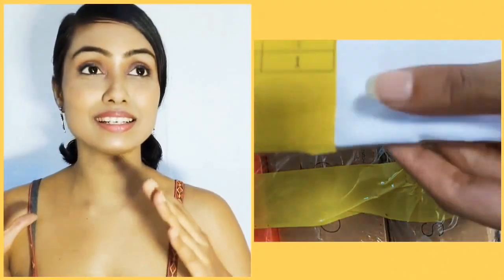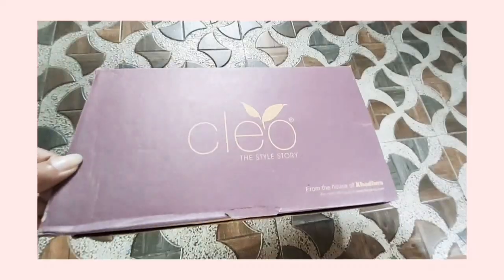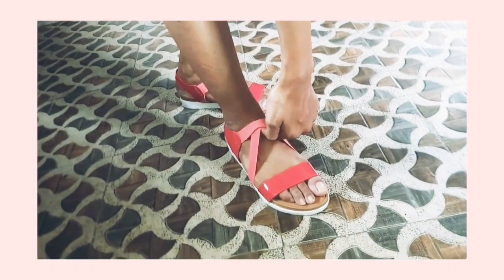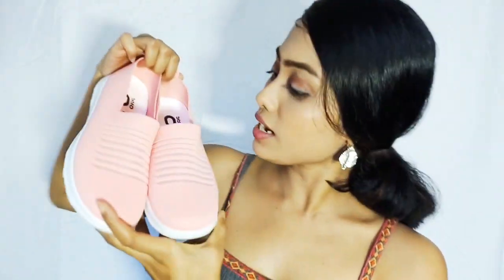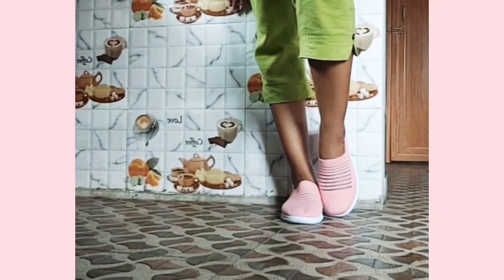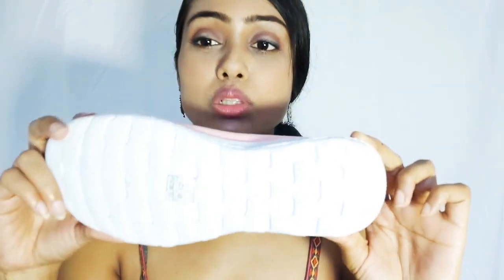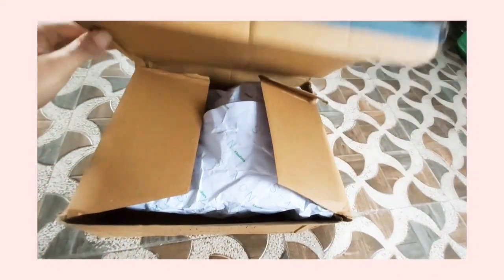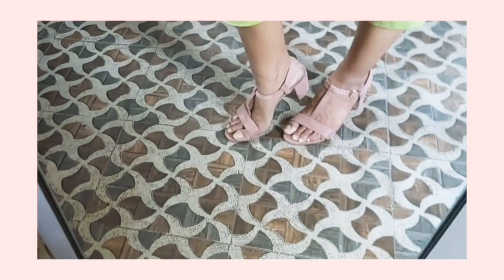Khadim's Footwear Haul 2021|15%off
Hey my yt fam❤️ Hope you all are doing well.
Today I am sharing my very 1st Proper Pr haul.
With an association of Opa Reviews I am doing this haul come review video.To avail

Click on the link below to shop